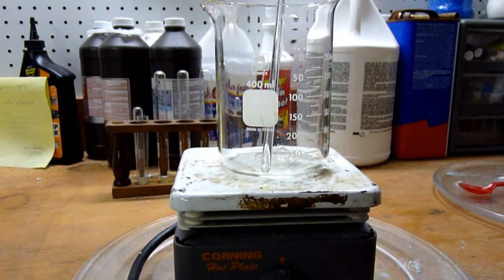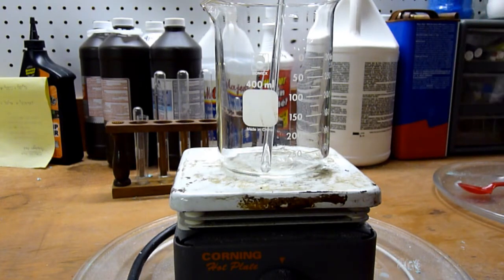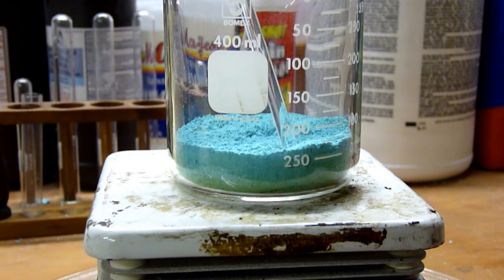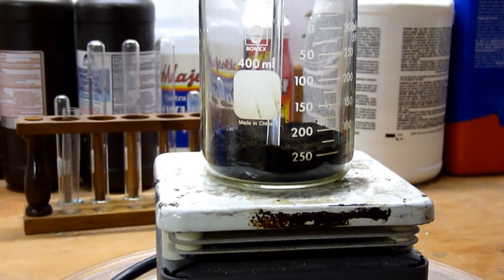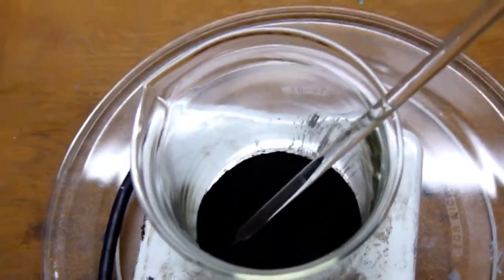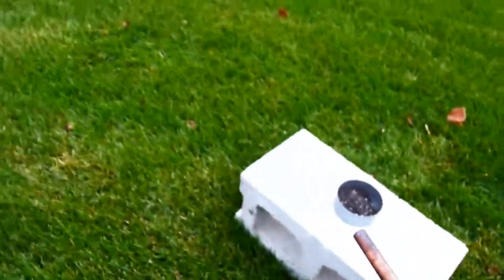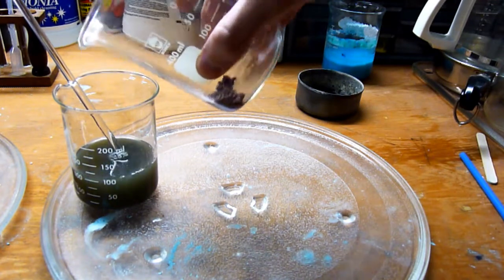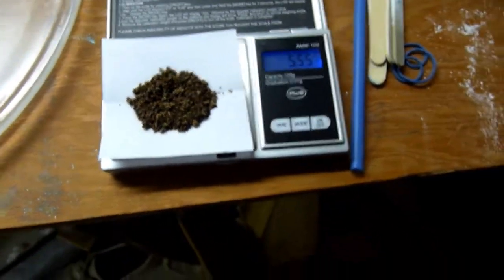Making Copper (II) Oxide and Thermite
In this video, I make copper (II) oxide from copper (II) carbonate and then mix it with magnesium to make thermite.